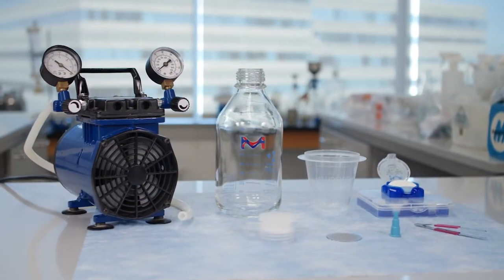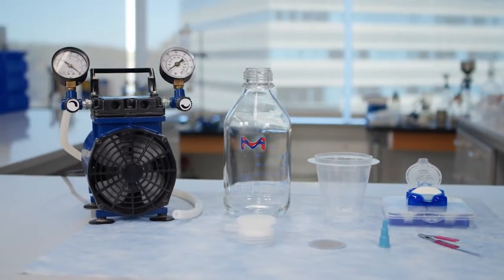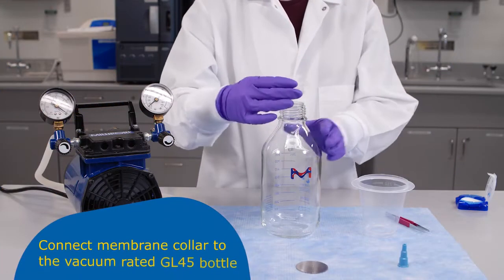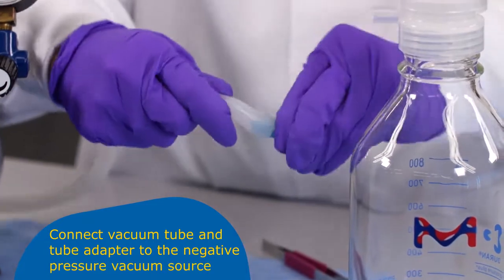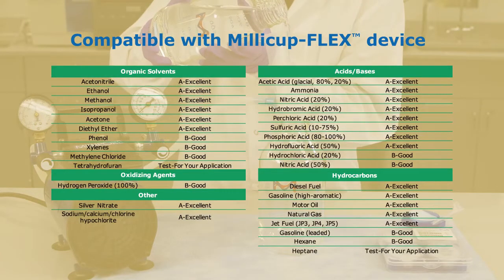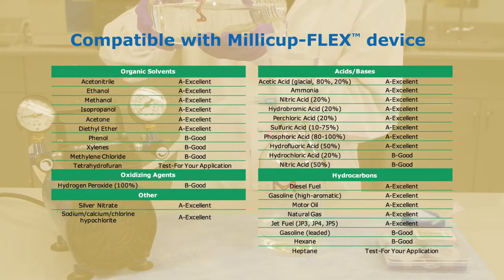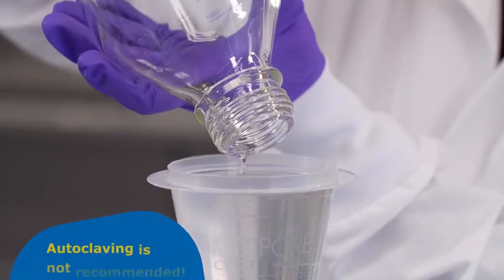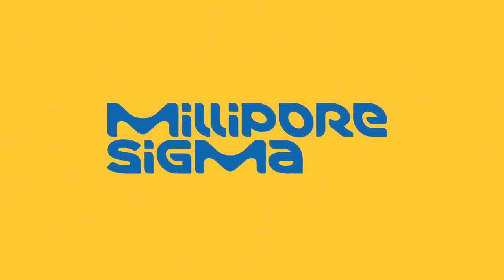Which Solvents are Compatible with the Millicup™-FLEX Disposable Vacuum Filtration Unit?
Step-by-step instructions for assembly and use of the Millicup™-FLEX disposable vacuum filtration system. For use in filtering aqueous as well as organic solutions and retentate applications.